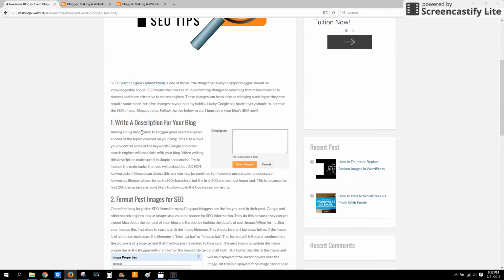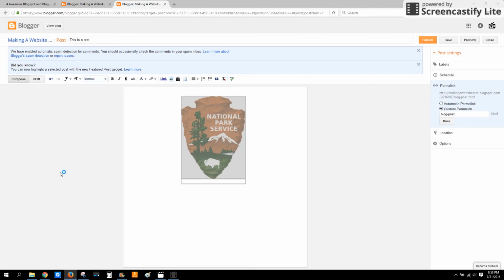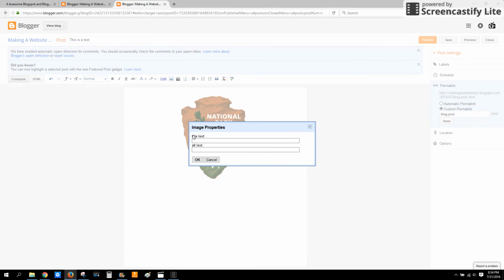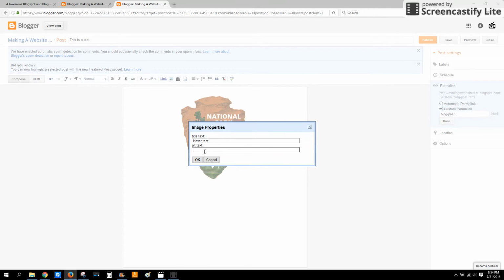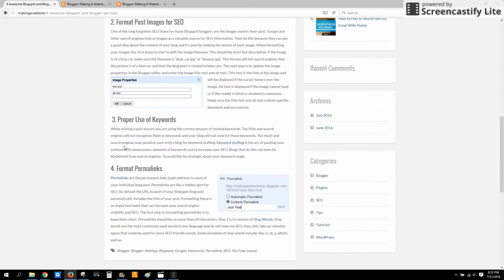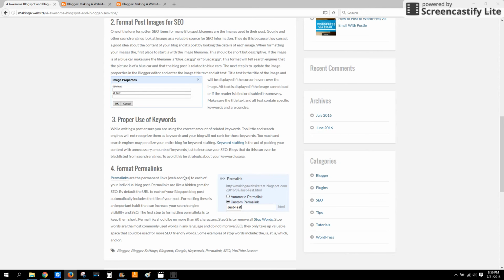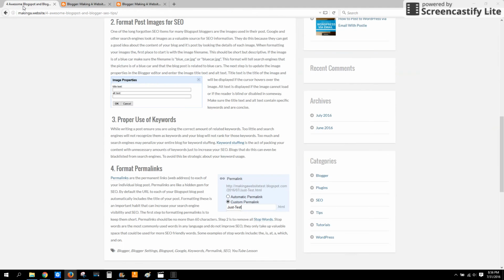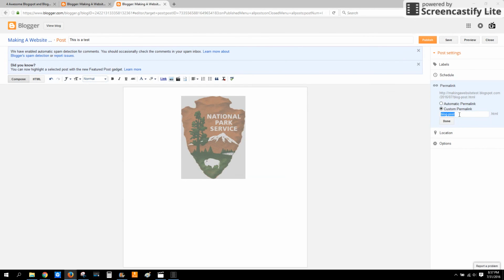Blogspot SEO Tips - Blogger Tutorial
SEO is one of those little things that every Blogspot blogger should be knowledgeable about. SEO means the process of implementing changes to your blog that makes it easier to process and more attractive to search engines. These changes can be as easy as changing a setting or they may require some more intrusive changes to your Blogger posting habits.  Lucky Google has made it very simple to increase the SEO (Search Engine Optimization) of your Blogspot blog.

In this video I show you simple changes that can be made your Blogspot blog that are sure to increase your SEO.

Jump to each Blogspot SEO tip:
1. Write A Description For Your Blog - 00:30
2. Format Post Images for SEO - 01:00
3. Proper Use of Keywords - 02:44
4. Format Permalinks 03:36